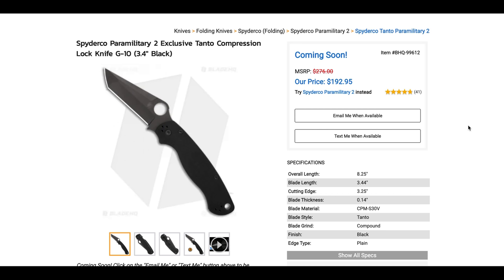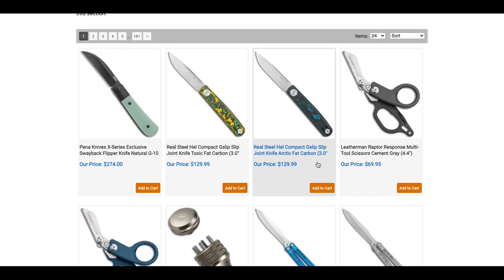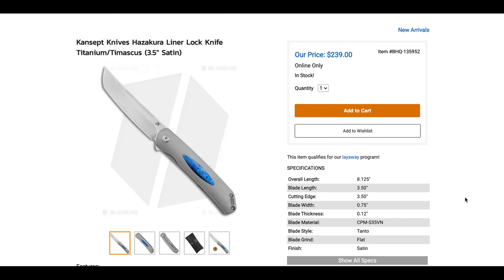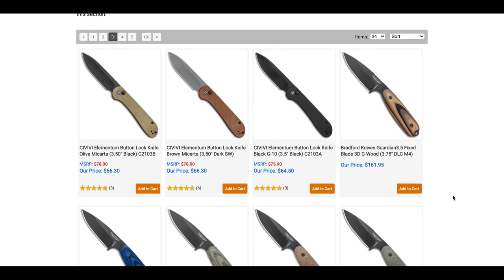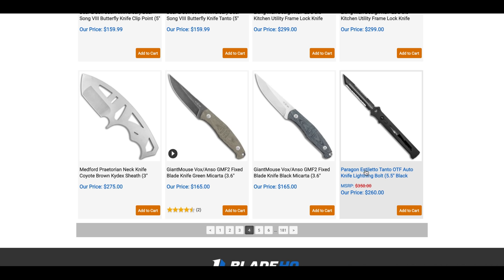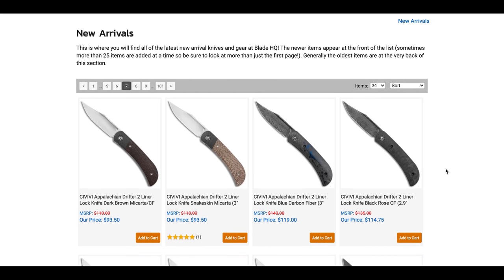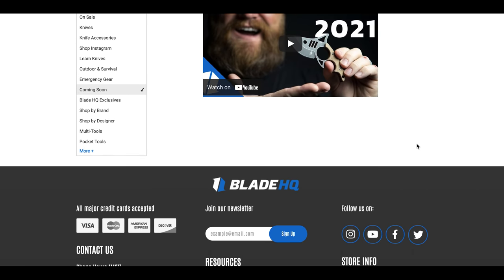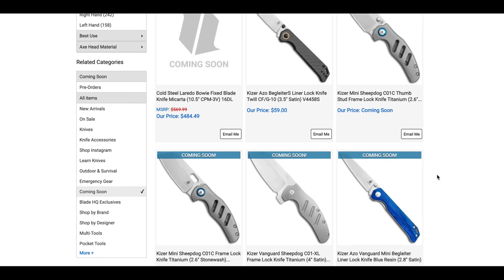Spyderco PM2 TANTO RESTOCK! + New Arrivals at BladeHQ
Going over some new arrivals and "coming soon" listings on BladeHQ!